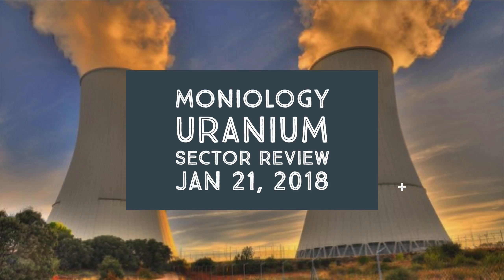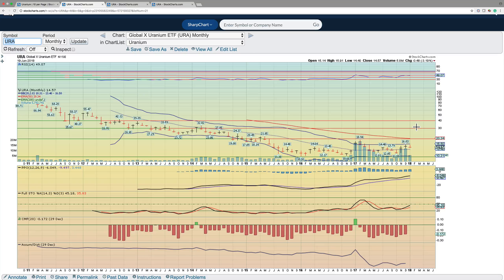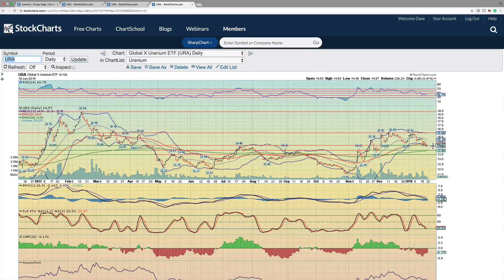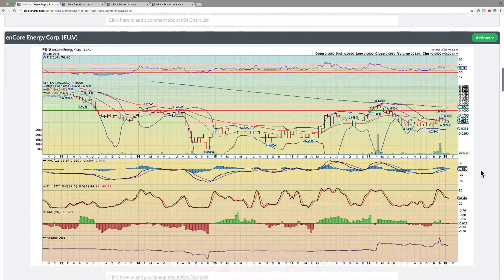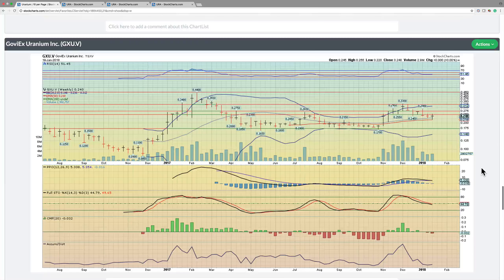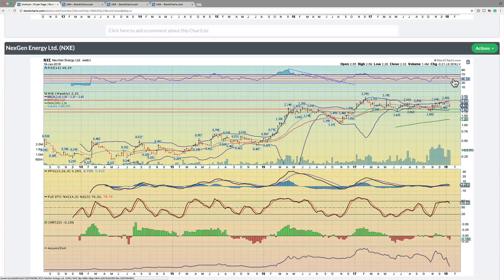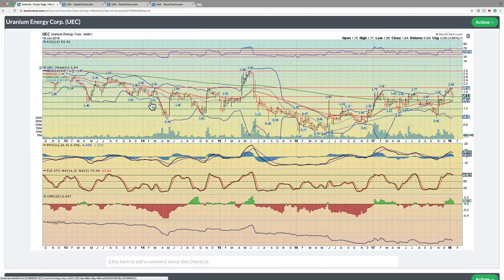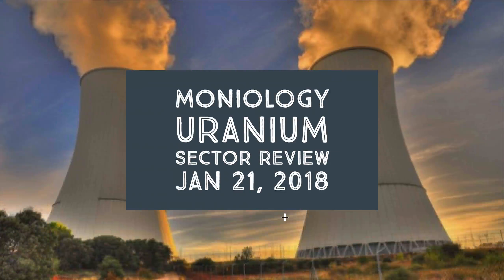Uranium Sector Review Jan 21, 2018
$URA $CCJ $UUUU $DNN $UEC $URG $FCUUF $MGAFF $NXE $EU.V $SYHBF $WSTRF $WWR